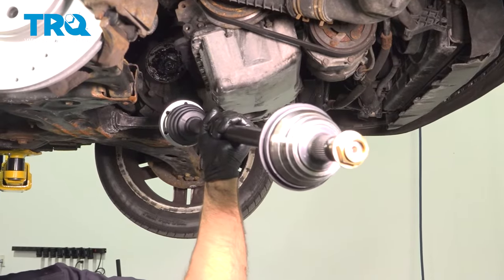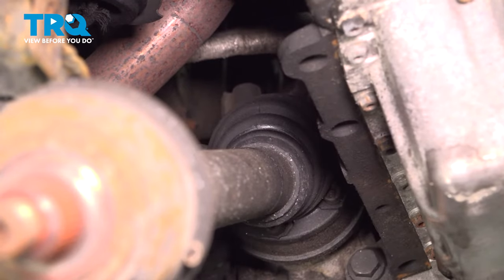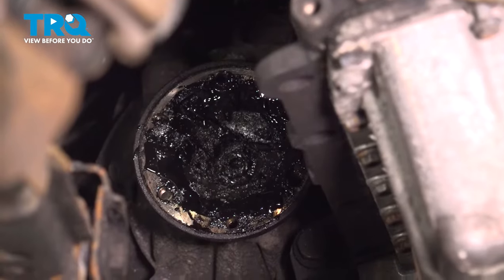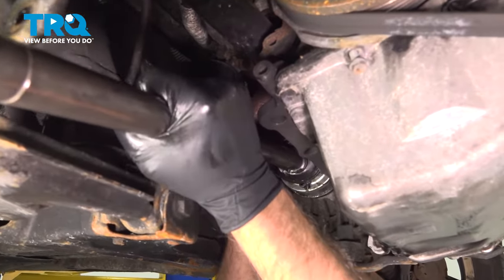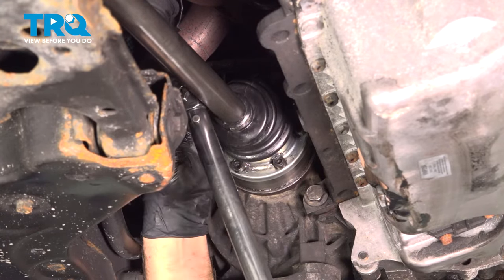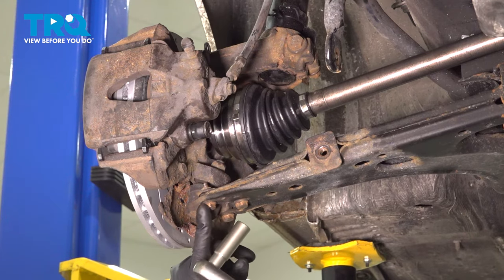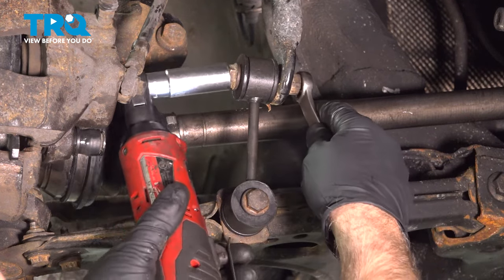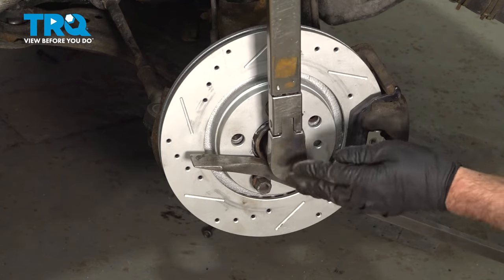How to Replace Front Passenger CV Axle Assembly 1999-2005 Volkswagen Jetta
This video shows you how to install a new CV axle assembly in your 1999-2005 Volkswagen Jetta.  A CV axle has flexible joints. Often, these joints wear out, or seize from contaminants due to the protective boot tearing open. A worn joint is prone to breakage, or other hazards. If your vehicle needs a new CV axle, install a quality TRQ axle that is engineered to your vehicle’s specifications.

This process should be similar on the following vehicles:
1999 Volkswagen Jetta
2000 Volkswagen Jetta
2001 Volkswagen Jetta
2002 Volkswagen Jetta
2003 Volkswagen Jetta
2004 Volkswagen Jetta
2005 Volkswagen Jetta

• 8mm Triple Square Driver
• Torque Angle Gauge
• Punch